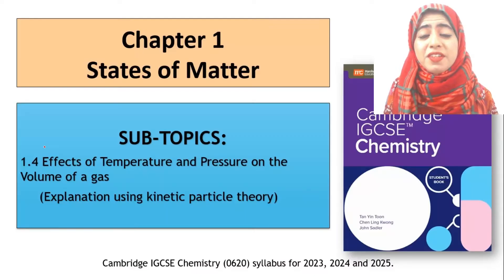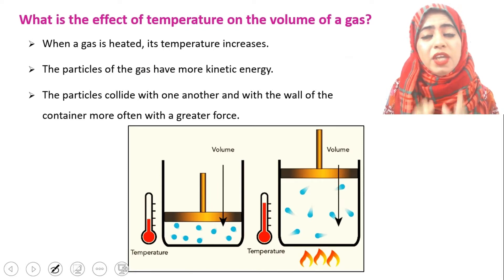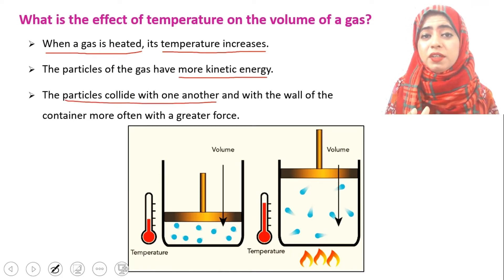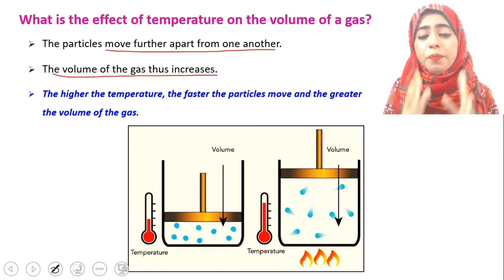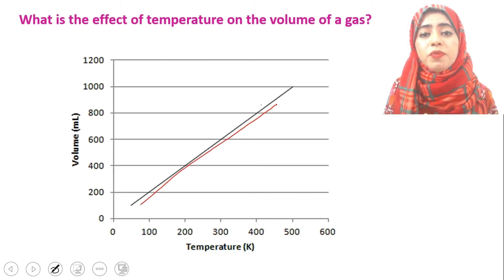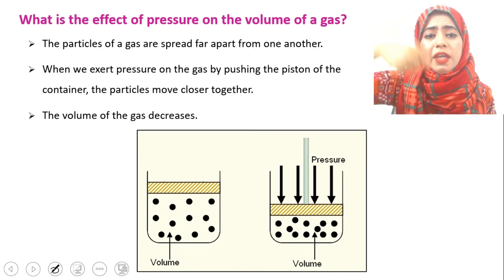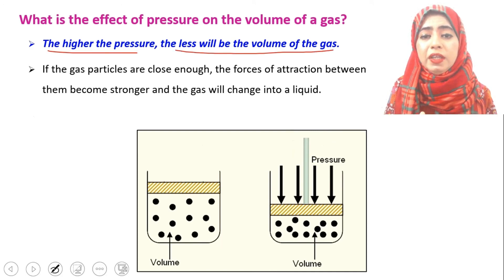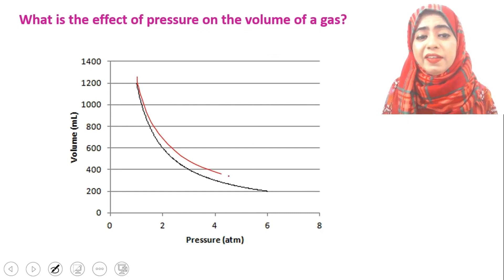Chapter 1 | 1.4 Effects of Temperature and Pressure on Volume of gas |Cambridge IGCSE Chemistry 0620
SUB-TOPIC:
1.4 Effects of Temperature and Pressure on the Volume of a gas
 (Explanation using kinetic particle theory)
Details:
What is the effect of temperature on the volume of a gas?
What is the effect of pressure on the volume of a gas?

Cambridge IGCSE Chemistry (0620) syllabus for 2023, 2024 and 2025.
Reference book: Marshall Cavendish Education Cambridge IGCSE™ Chemistry